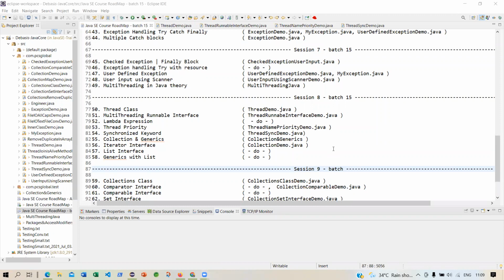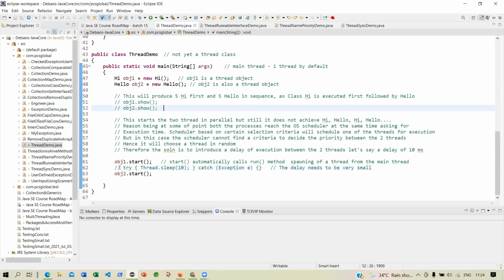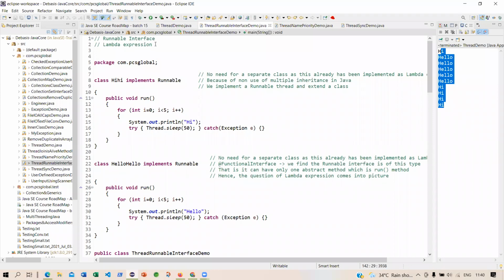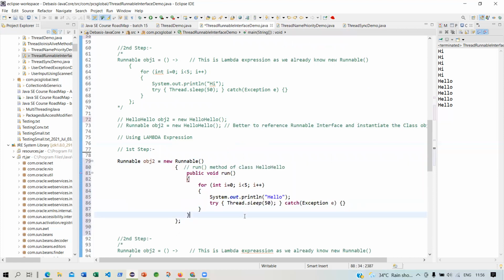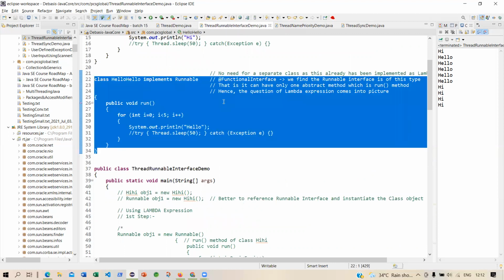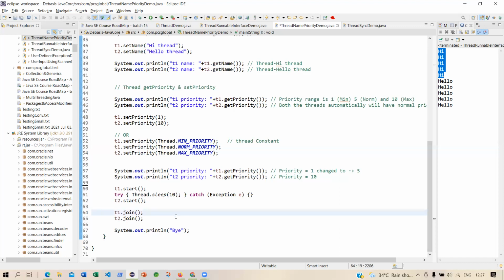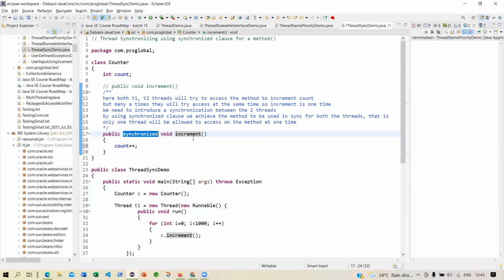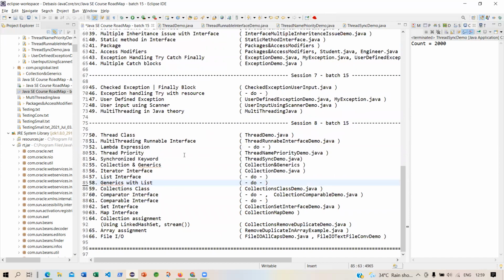Java Training Session 9 of Team 15 | PCS Global | as on 5th Oct 21